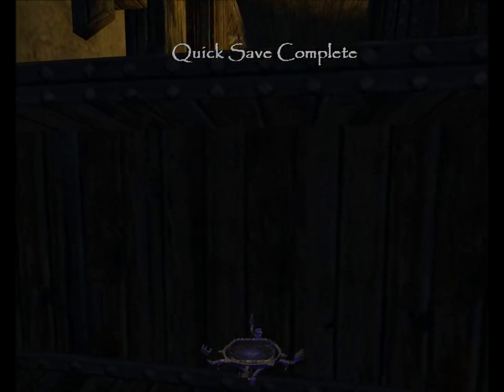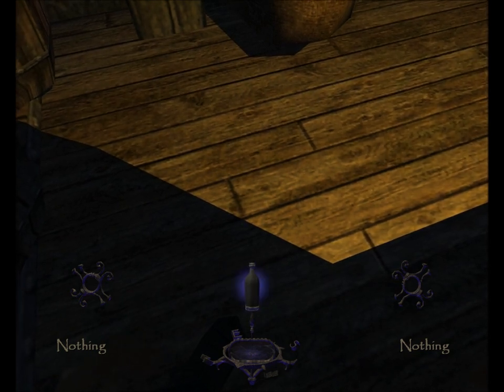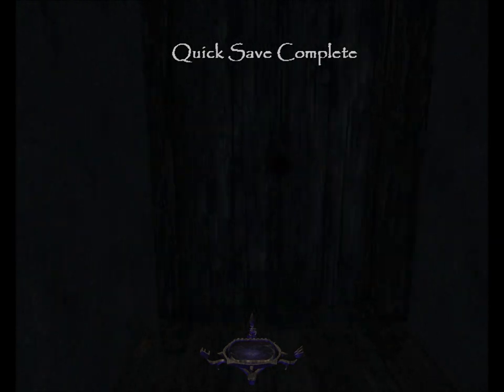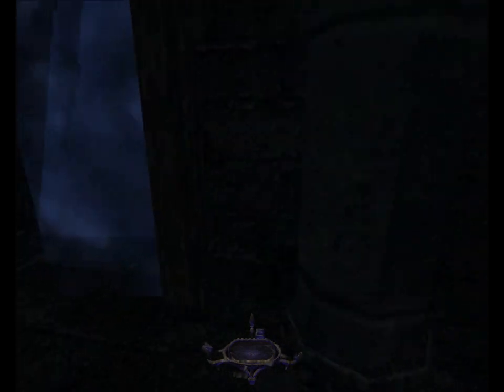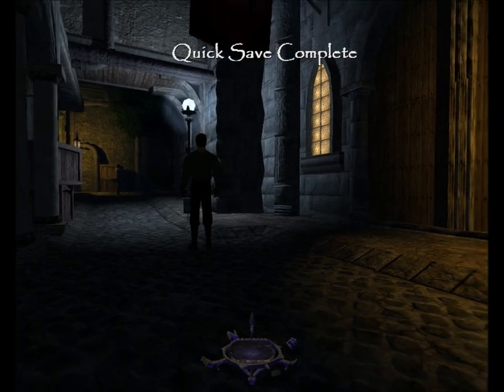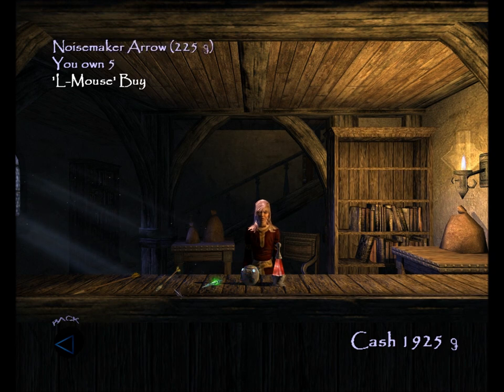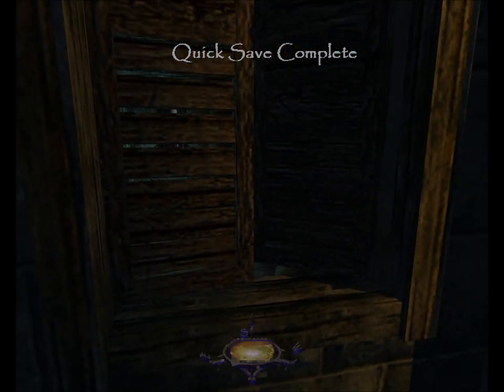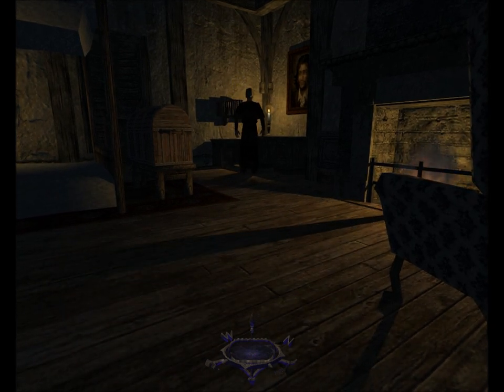Let's Ghost Thief: Deadly Shadows 4: The City, Day One Part 2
Perfect Thief in Day One.

1. Alerts related to missing loot or picked pockets will NOT be treated as busts of any mode.
2. Yellow alerts related to being seen or heard WILL bust a Ghost. Green alerts related to being seen or heard WILL bust a Supreme Ghost.
3. Since equipment carries over and is capped, it WILL be picked up and this will NOT bust Supreme Ghost.
4. Faction favors and other side missions will NOT qualify as objectives for the purpose of excusing rules violations.